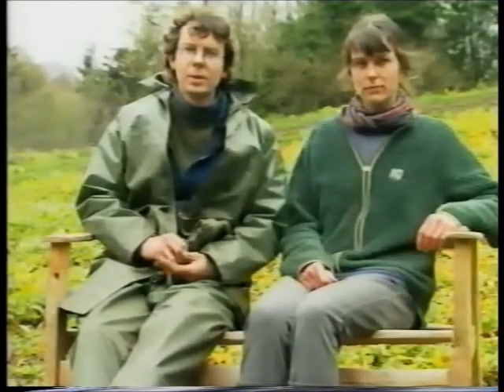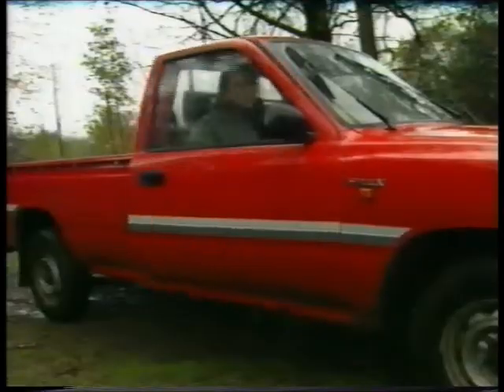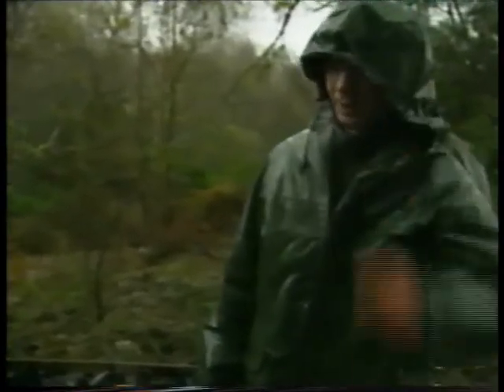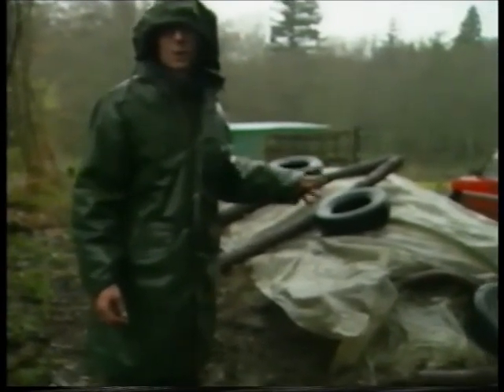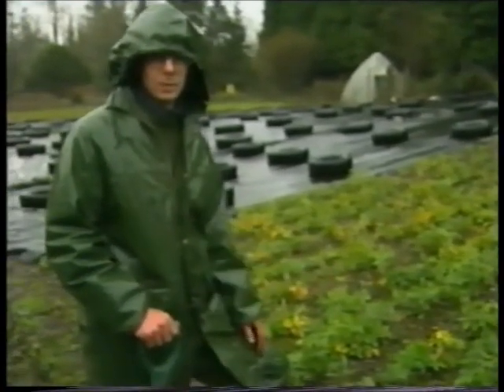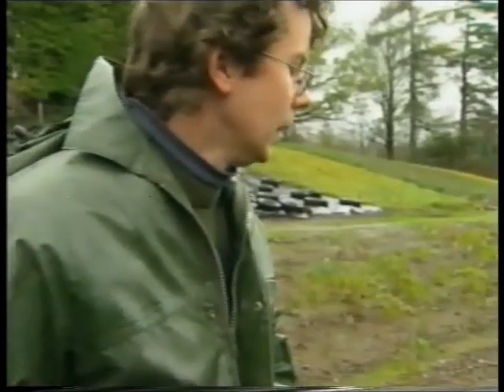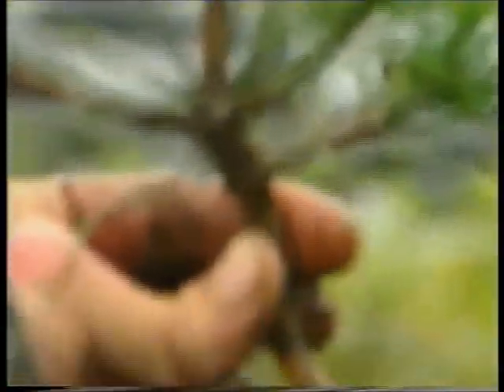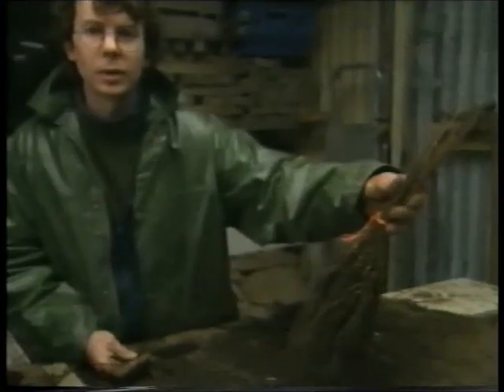PSYBT Business Awards Finalist 1996 - Taynuilt Trees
Peter McCracken tells how with the support and assistance from PSYBT he started his business Taynuilt Trees in Argyll.
Taynuit Trees have been growing trees in their small family-run nursery in Taynuilt, Argyll on the west coast of Scotland since 1993, and have seen around 1.5 million of our trees planted in Argyll and the islands in that time.